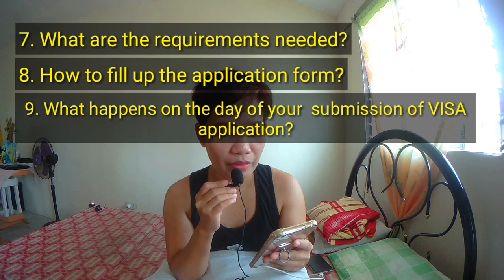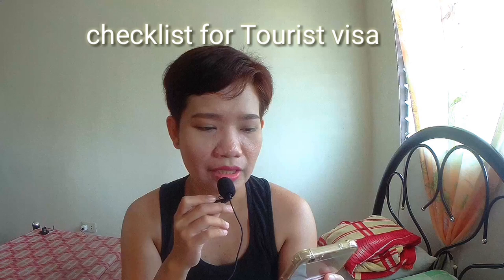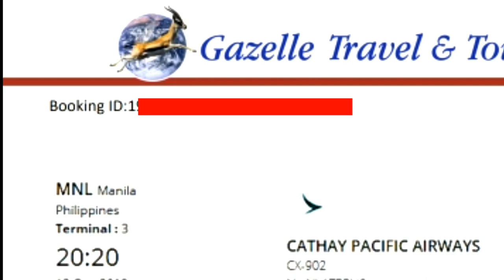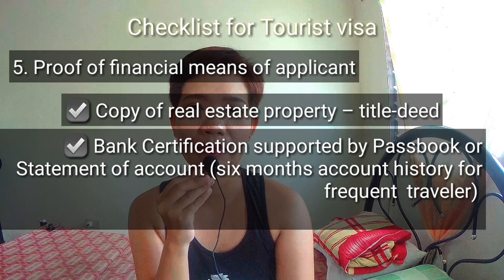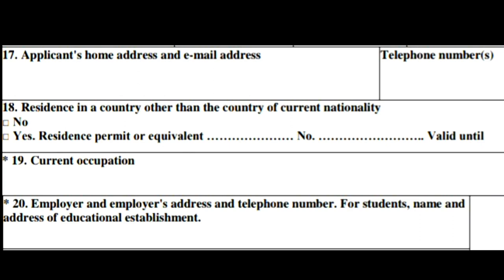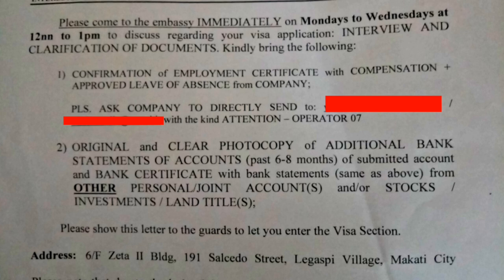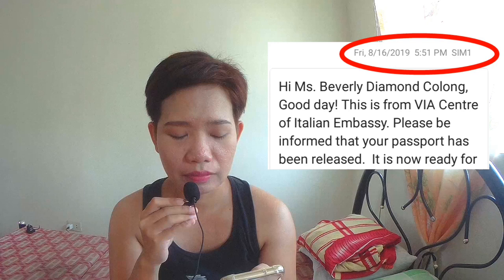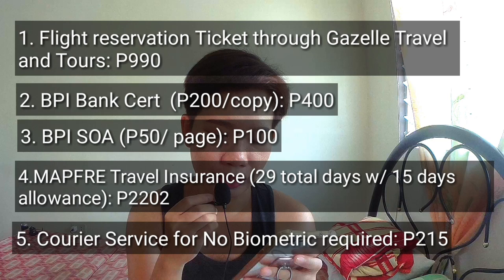How to apply Schengen Visa from Philippines?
With a Philippine passport there are many countries we can visit for visa-free, however a whole lot of them still requires a visa and getting it isn't easy. When I get my first ever Schengen visa, for once it felt like it's the most rewarding moment of my life. From the painstaking process of gathering all the necessary documents and convincing the embassy to allow you to enter their country, Finally I am going to Europe!!! (Yehey!) . I'm so excited to share to you guys, how I plan and prepare for my Europe trip. In this video, I will share my experience on how I process and apply for my Schengen visa. Wala po akong intensyon na magmayabang bagkus ay gusto ko pong makatulong at kahit papaano'y makahatid ng konting inspirasyon lalo na sa mga tulad kong nangarap makarating ng Europa. I hope you will learn a thing or two from this vlog. Enjoy mga ka-Shine Bright!